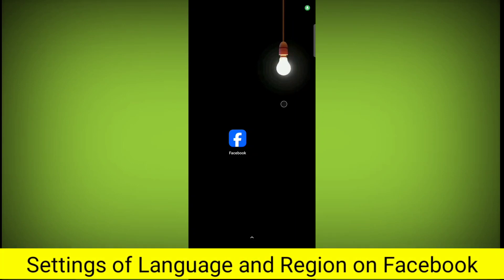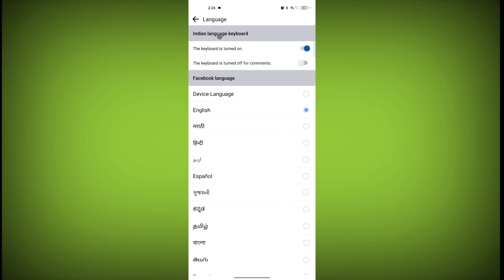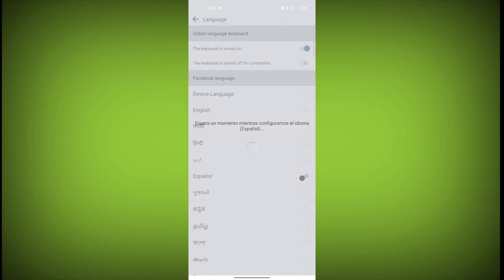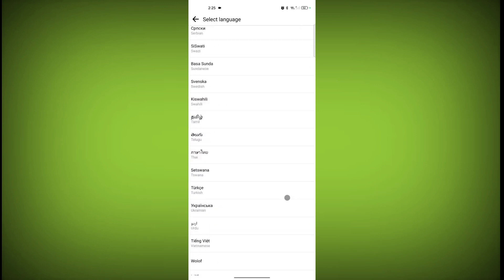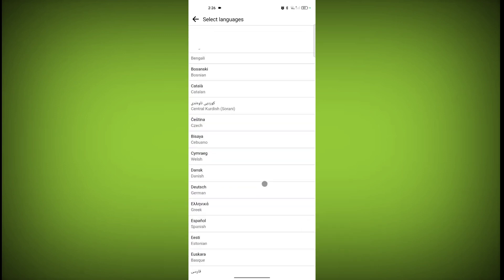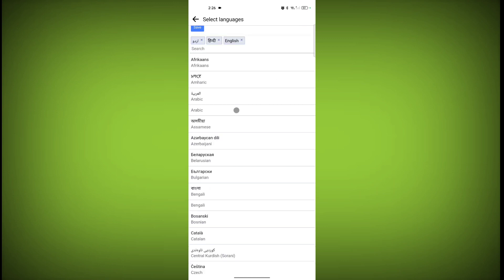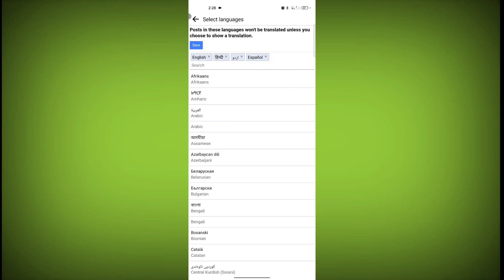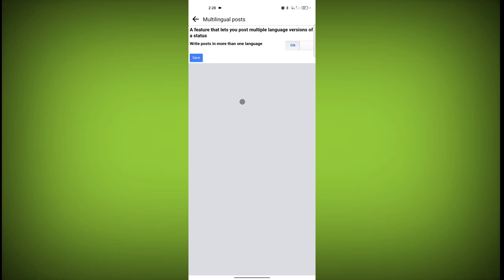All Settings of Language and Region on Facebook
Settings of Language and Region on Facebook

Talk soon,
Abid Akay